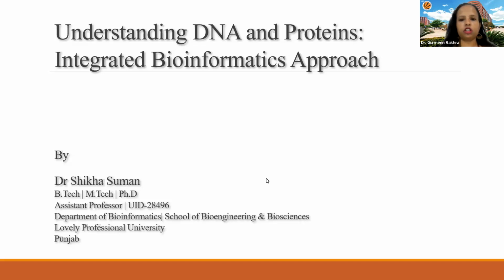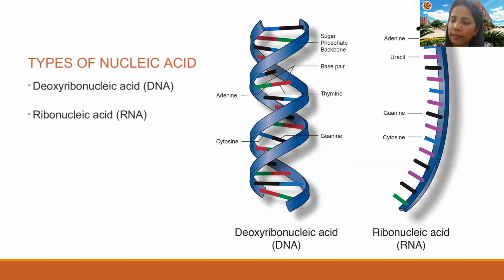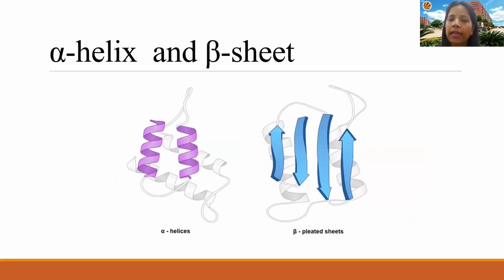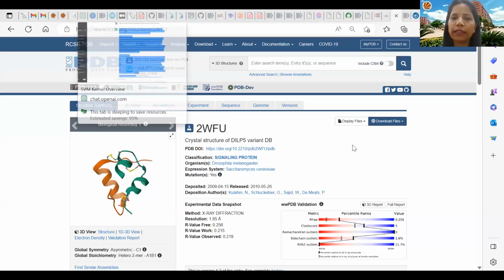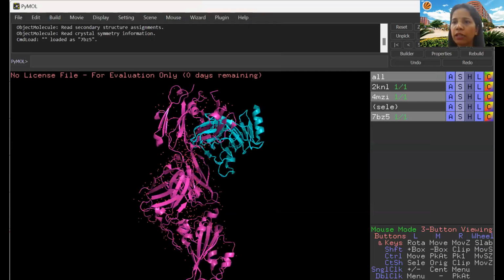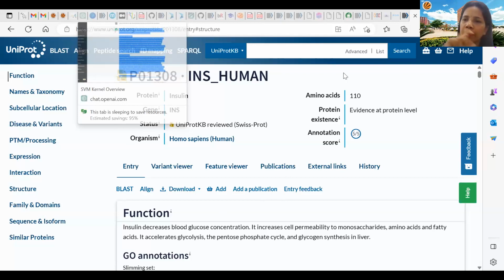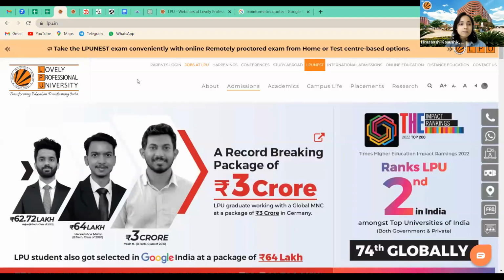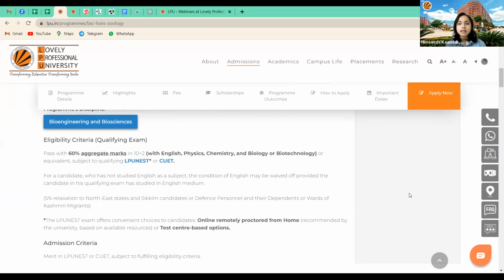LPU Admissions webinar on Understanding DNA and Proteins: Integrated Bioinformatics Approach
A webinar on Understanding DNA and Proteins: Integrated Bioinformatics Approach